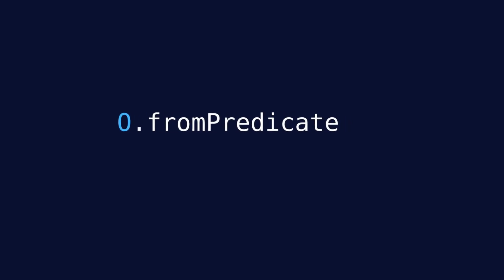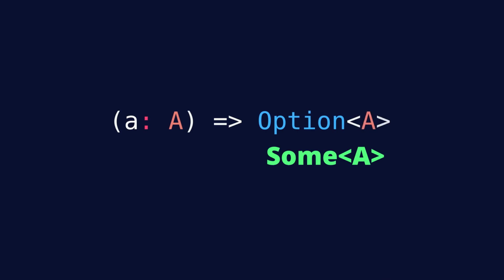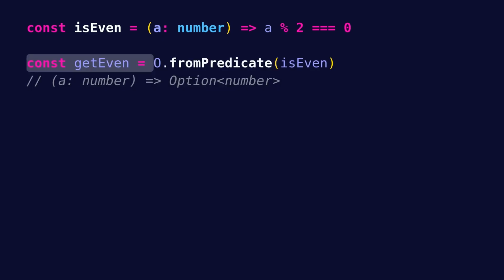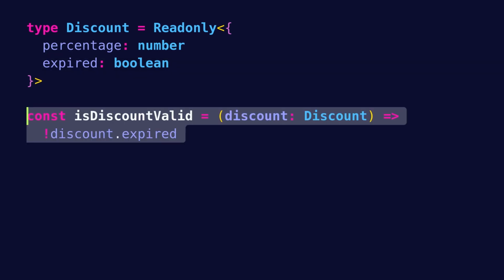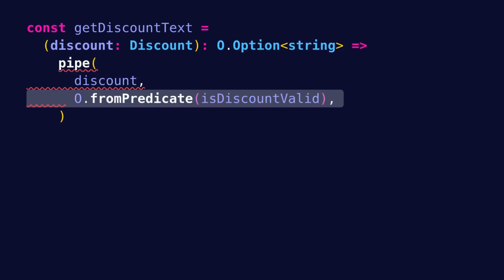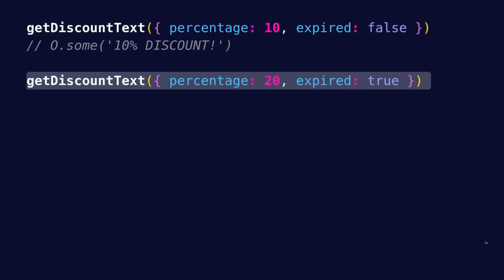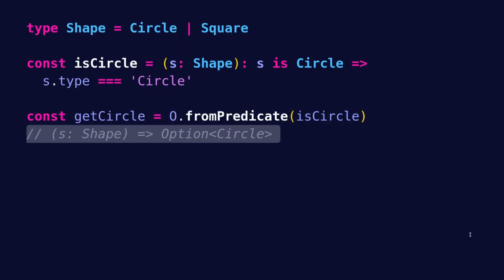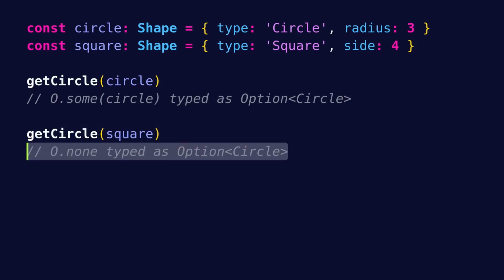fp-ts Tutorial | Chapter 2.2: Option fromPredicate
In Chapter 2.2 of this fp-ts tutorial (functional programming in TypeScript), we will introduce Option fromPredicate, which is a util that allows creating smart Option constructors from predicate functions.

00:00 Definition
00:31 getEven example
00:59 getDiscountText example
01:59 Working with refinements